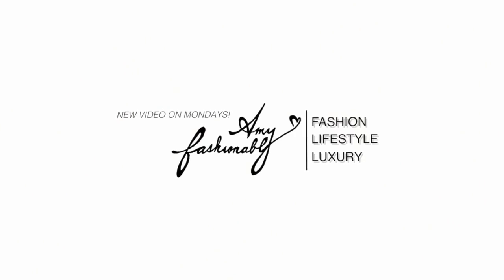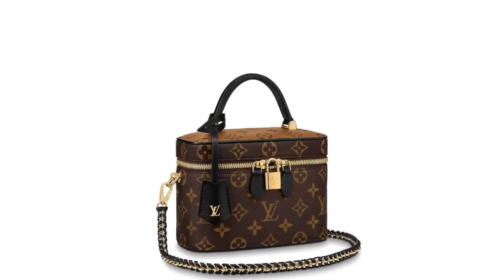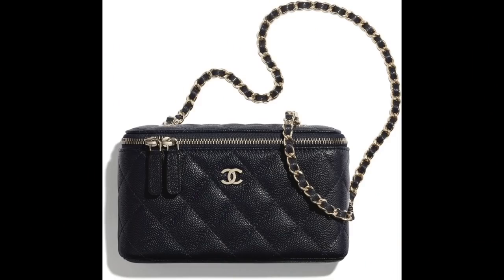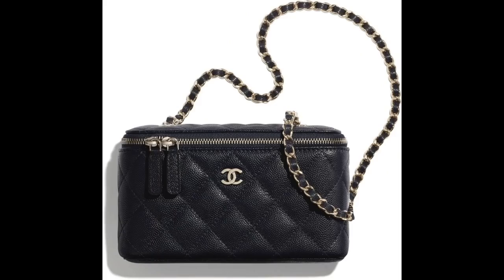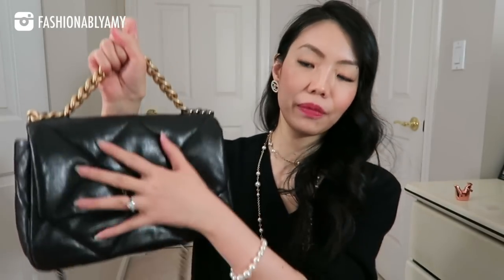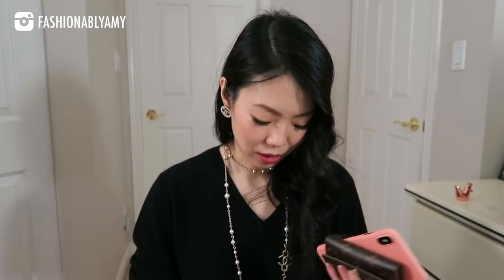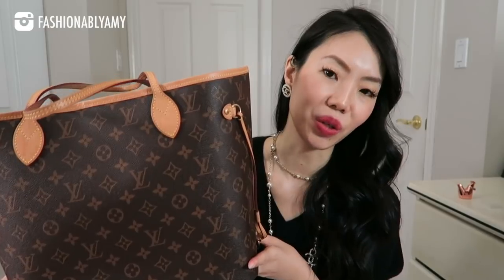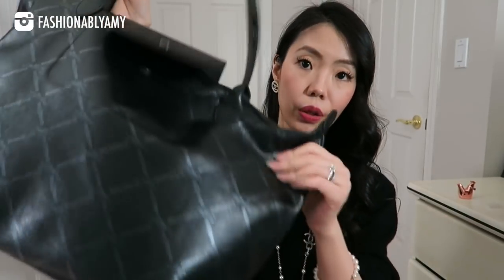Q&A #54: Chanel Vanity, Chanel 19 Bag, Chanel Gabrielle, Lady Dior, Profession, etc | FashionablyAMY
Topics include thoughts on the new vanity bags, my most practical Chanel bags, tips on downsizing and my profession. Links to everything I mentioned below. Need more distraction? Checkout my recent videos here:👇🏻

❤️ FLASH SALE
You guys know how much I love and wear my everyday Bonheur necklace because it's classic and timeless and matches my wedding set.

❤️ MENTIONED

Bag Hanger

❤️  MAKEUP

❤️  SHOPPING

❤️  POPULAR REVIEWS

❤️  WRITE ME :)
RPO Oakridge
Vancouver BC V5Z 0E3
Canada

EDITING iMovie